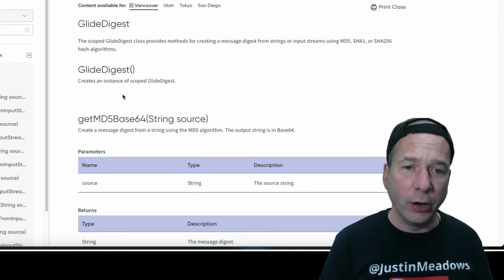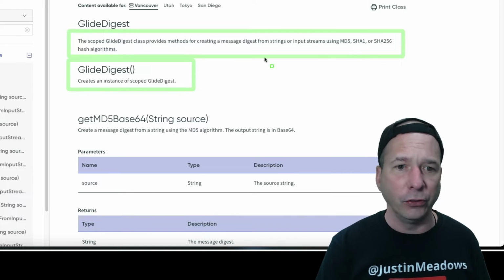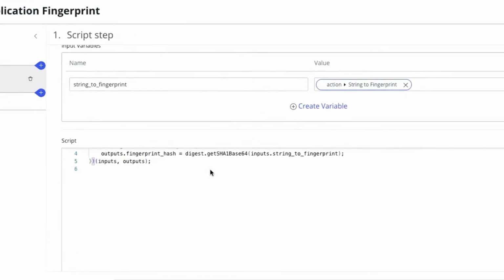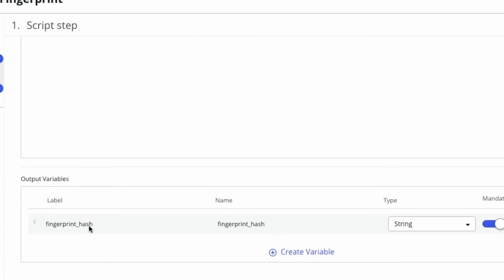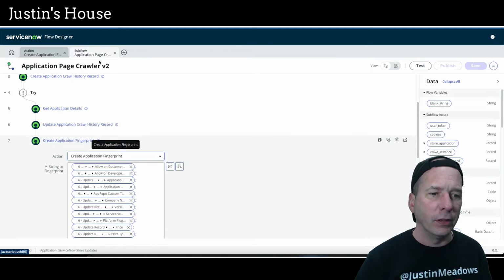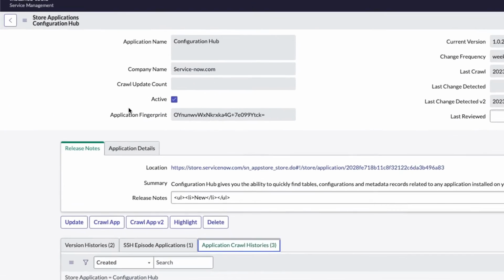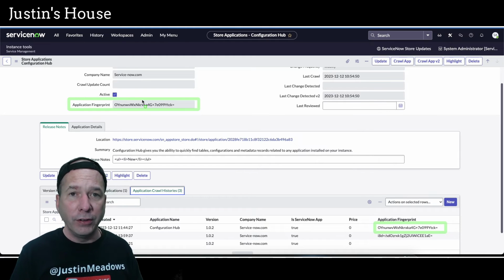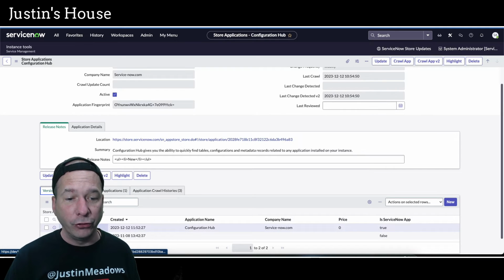Comparing Records with Hashes or Fingerprints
In my ServiceNow Store Crawler application, I needed a way to quickly compare several fields on one record with several fields on another record. This led me to the GlideDigest class and therefore, creating and storing application fingerprints in my crawl and application records. Watch to see how I used a custom action in Flow Designer to create these hashes with only two lines of scripting.